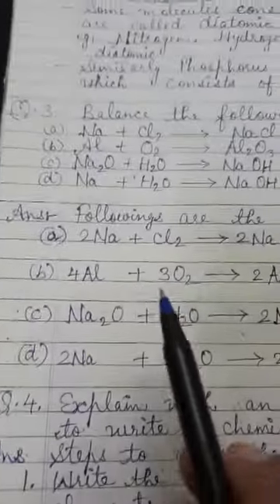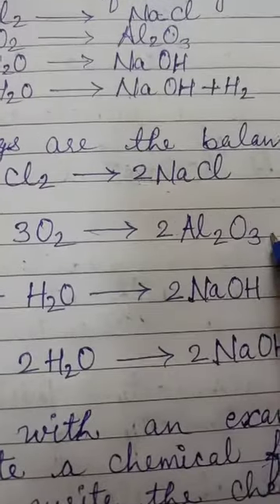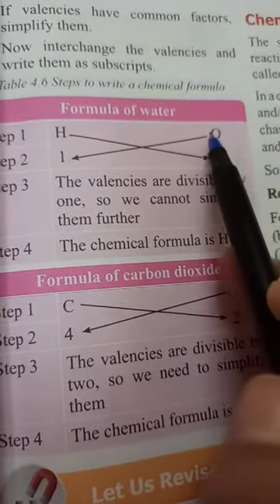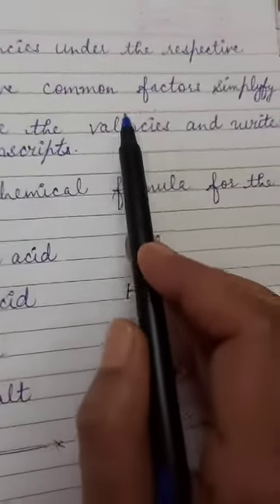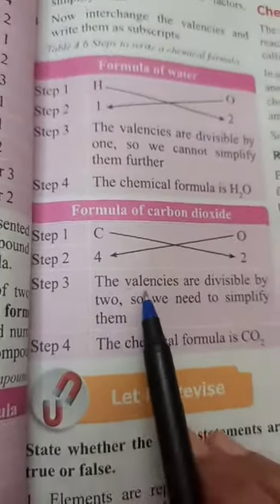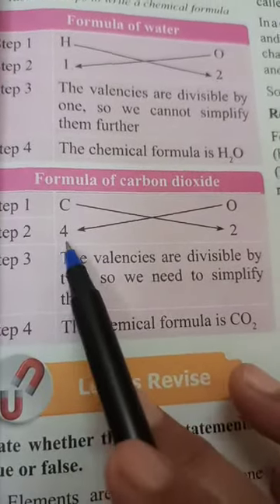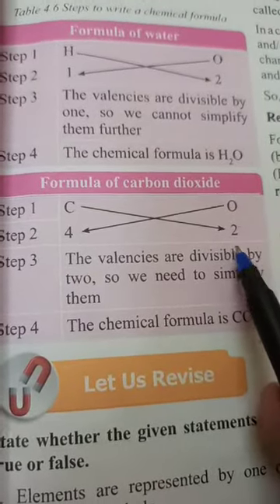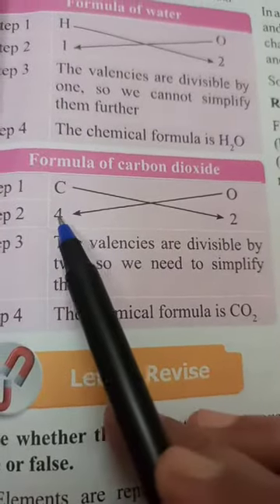Class 7 Chapter 4 Notes (long answers)